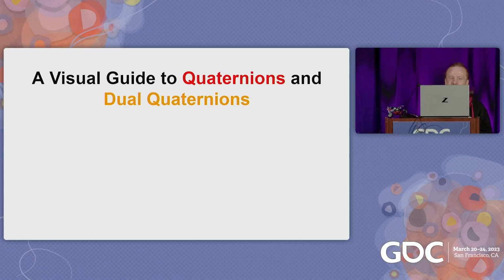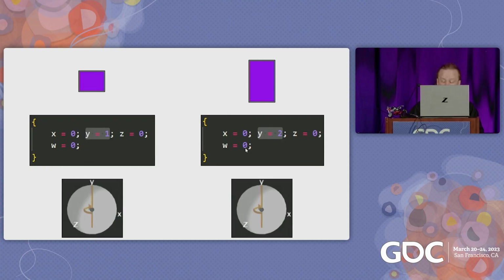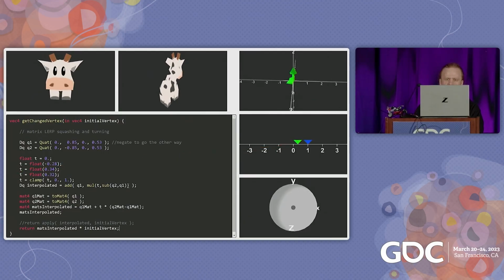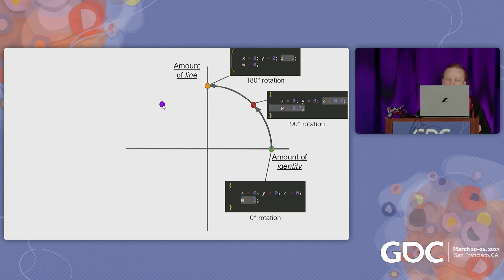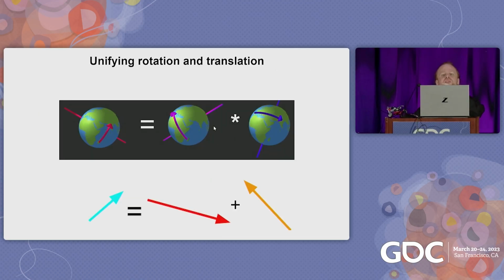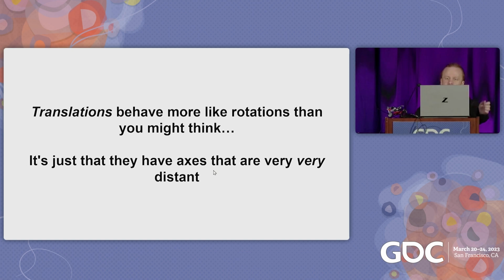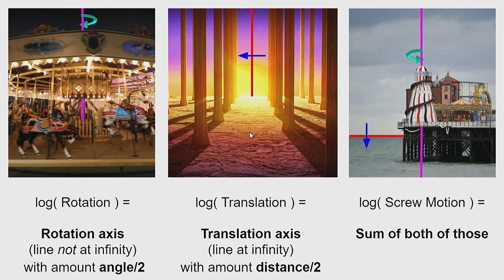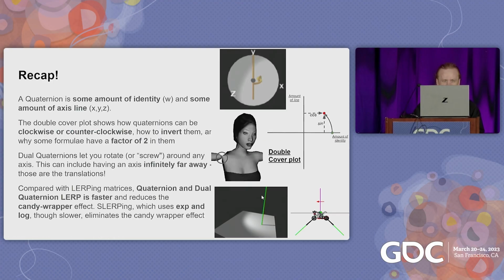Math in Game Development Summit: A Visual Guide to Quaternions and Dual Quaternions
Sometimes people say "Quaternions are 4 dimensional". They are trying to scare you. It's no more true than "3x3 matrices are 9 dimensional", and no more helpful either. There is a concrete, 3D way to visualize quaternions. In this GDC 2023 session, Hamish Todd dives into how quaternions are created, interpolated, and composed together.